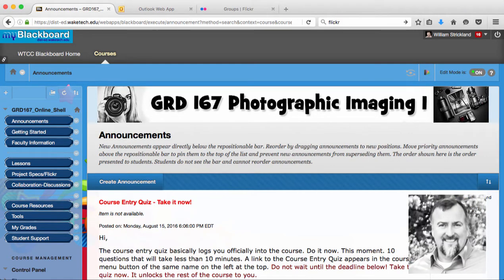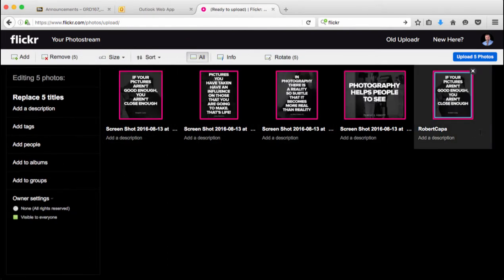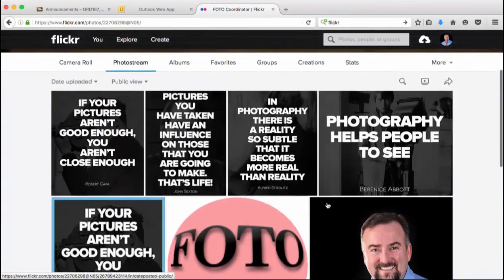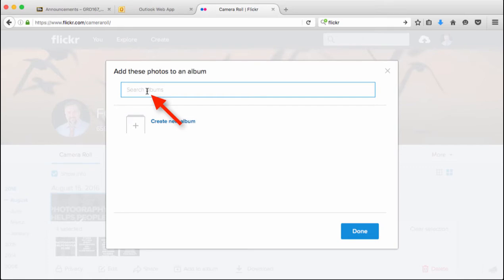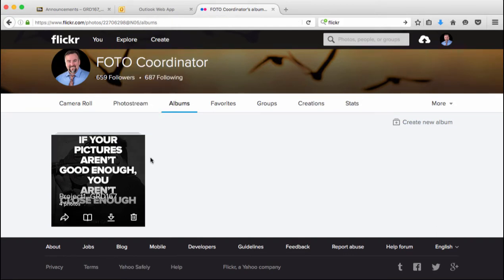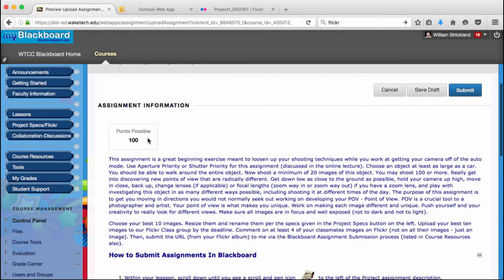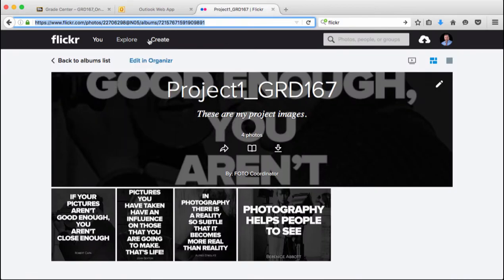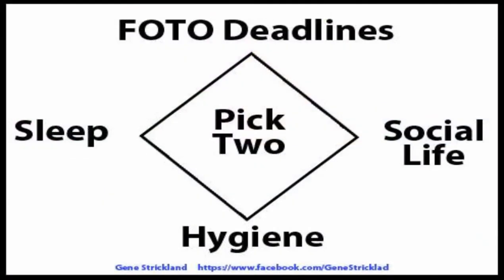GRD167 Flickr Blackboard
GRD 167
This 8 min video shows yo how to upload your images to your personal Flickr page, how to create an album in Flickr, how to identify the URL address for that album, how to select it and submit it in the Blackboard assignment area, how to activate the URL for grading, and lastly, how to submit your project images to the Flickr class group for peer to peer interaction.